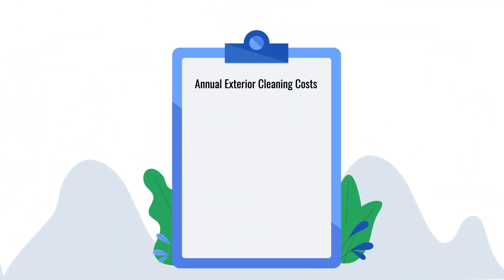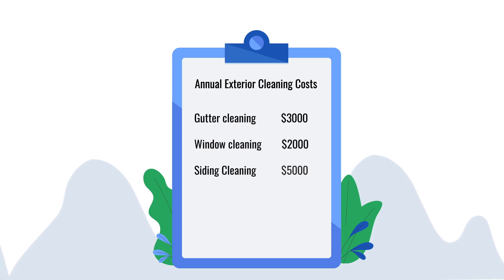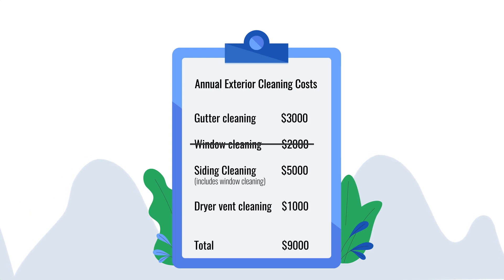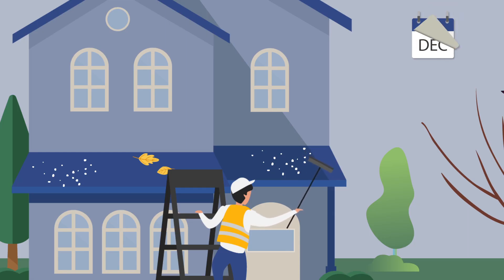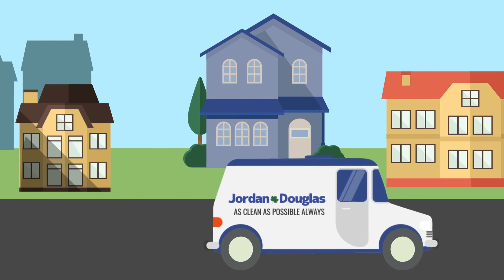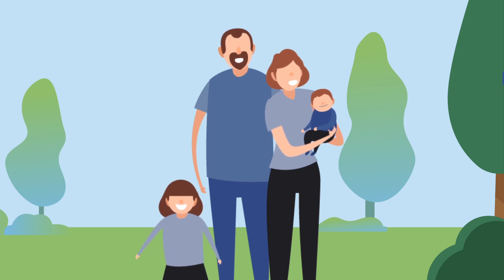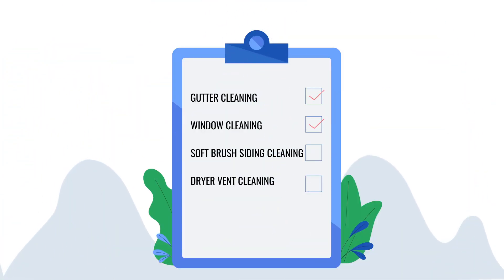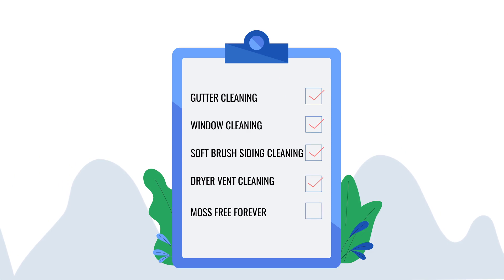JD Monthly Service (Strata)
Keep your property as clean as possible always for no extra cost!